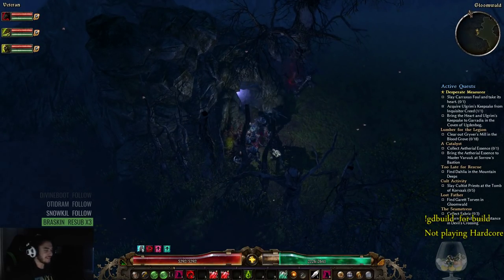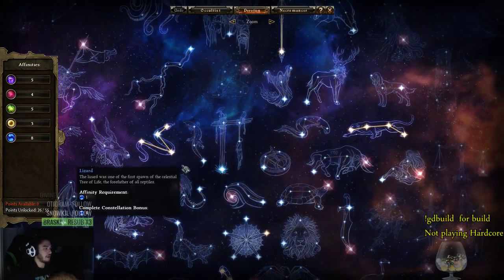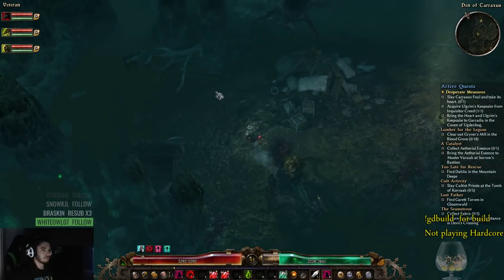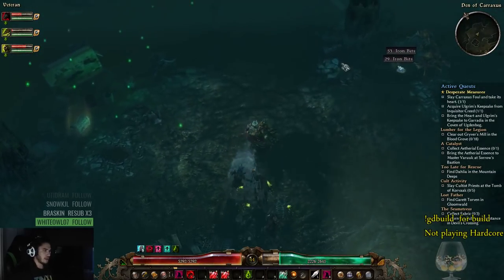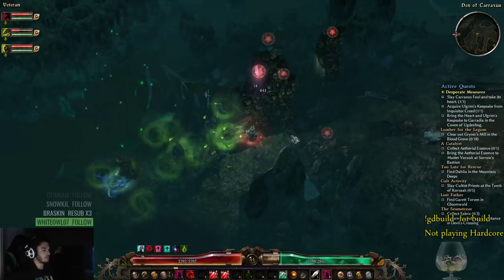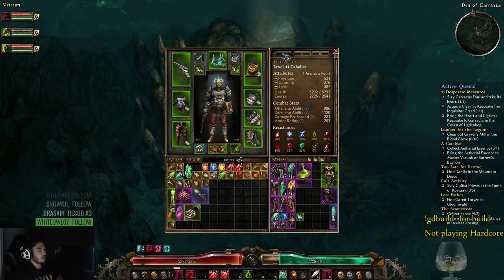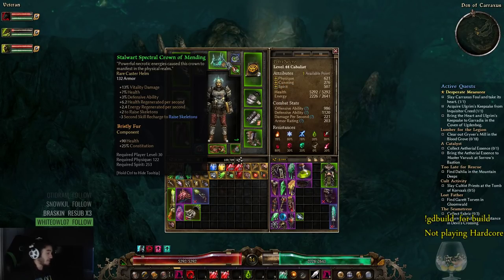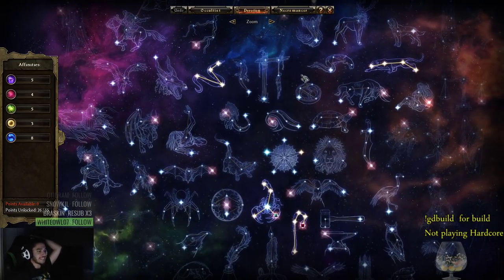Grim Dawn Necro/Occultist Summoner Progression. Day 1 in Ashes of Malmouth